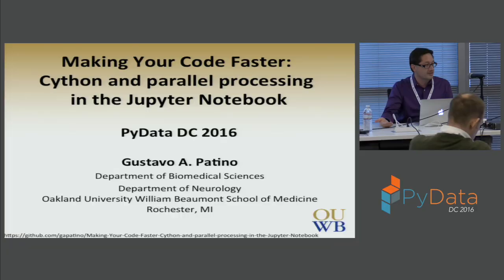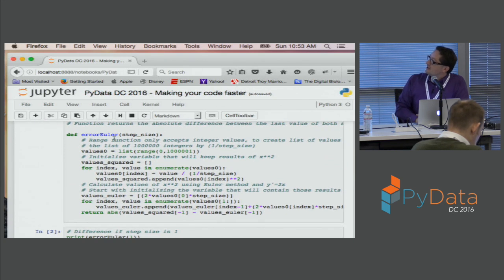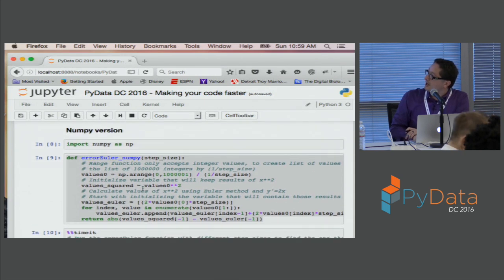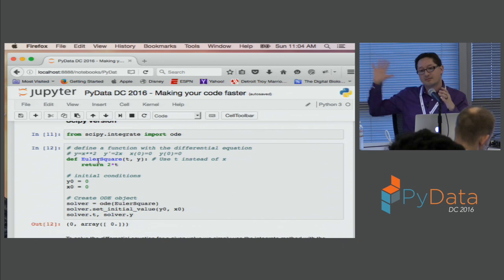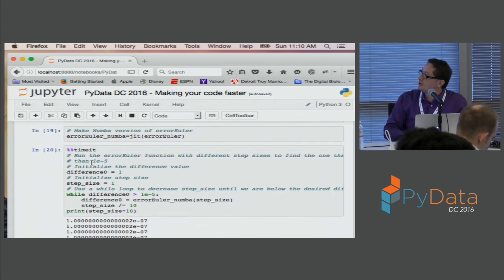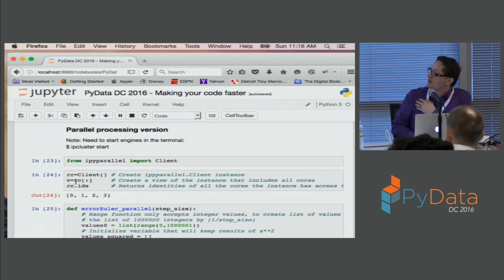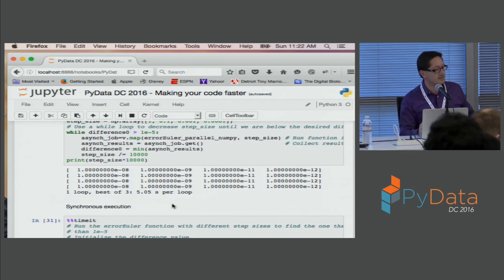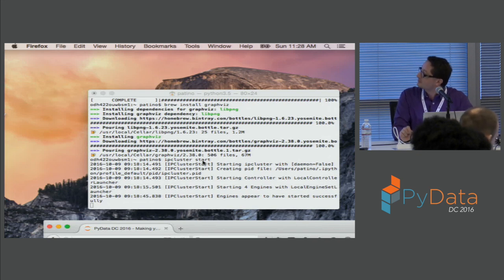Gustavo Patino | Making your code faster: Cython and parallel processing in the Jupyter Notebook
As the complexity and scope of applications grow, it is very common to run into slow performance issues. In Python, it is possible to improve the speed of execution with the use of parallel processing and the Cython compiler. The Jupyter Notebook makes the implementation of both of them a relatively simple task, which will be the focus of this session. 00:00 Welcome!
00:10 Help us add time stamps or captions to this video! See the description for details.